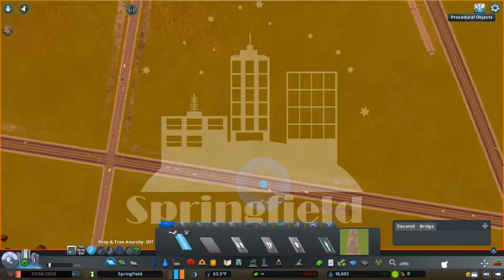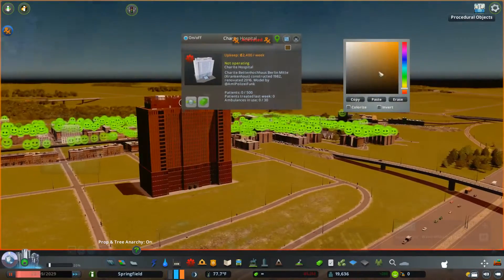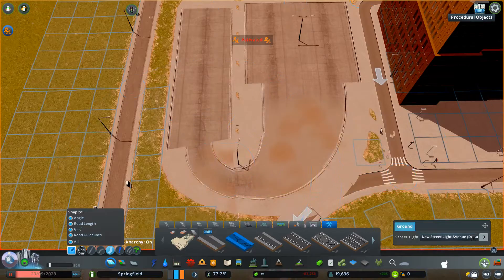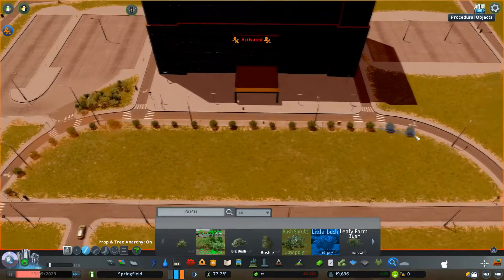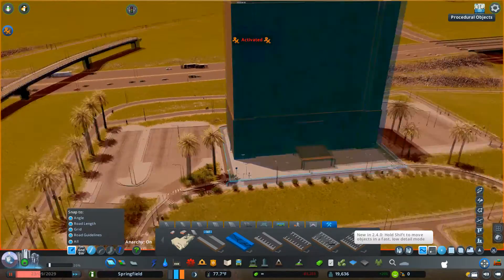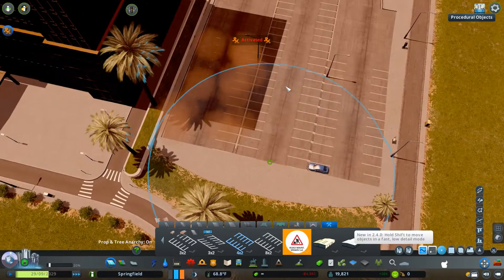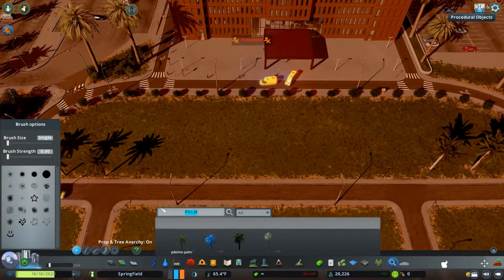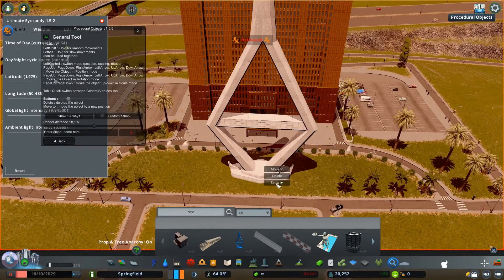The Old Hospital ! | Cities Skylines | Springfield #016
Hey People! In this Episode we are building the old Hospital ! It includes some Parking lots, a small park and some Infrastructure ! It is planned to get the city grow over the Highway and closer to the Downtown! For the Hospital I decided to do something like a old Building, that got renovated some years ago.

You got a good story for the Hospital? Write it in the comments and I will feature it :D